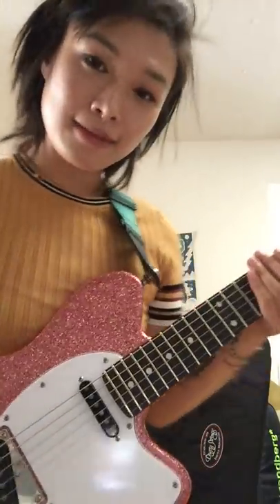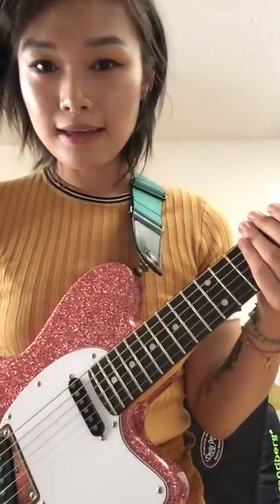playing "Shibuya" directly into my vox ac10 amp dry and recorded on my iphone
I recently did an IGTV feature for "Guitars are Better" playing my band Covet's song "Shibuya". I put out a playthrough video for this song awhile back but a lot of people seemed bothered that my guitar wasn't "plugged in" for a music video...and insisted I couldn't play my own song which is kinda silly so here's just me rOckIN the FRICK out in my living room on my phone!! Not perfect but hey i'm a human lady! Usually live I use a compressor and effects but NOPE not today buddyyyyy

TY